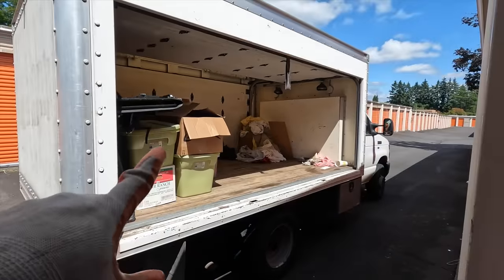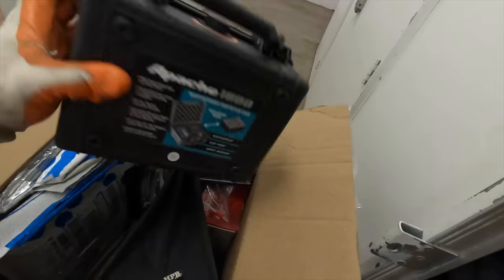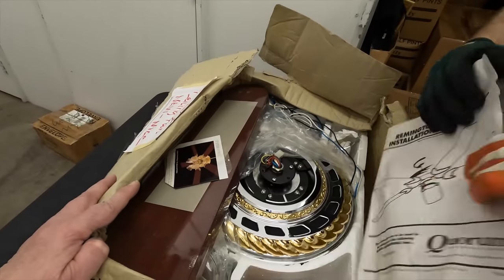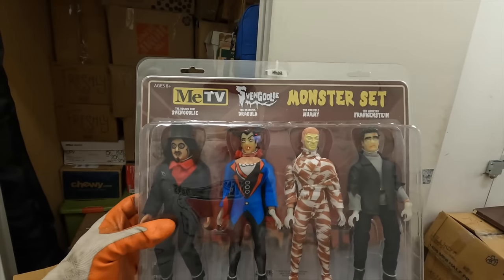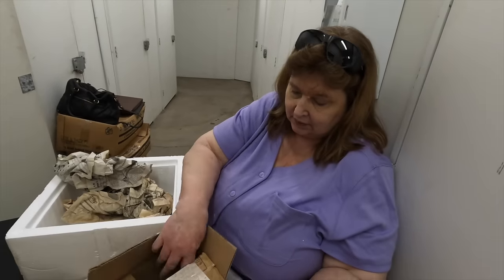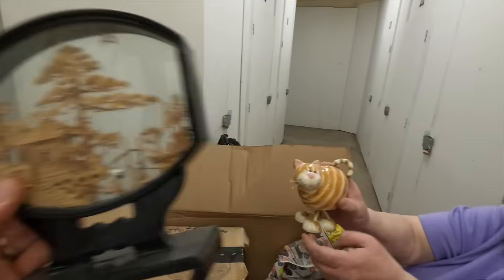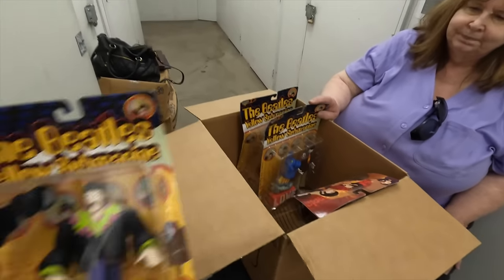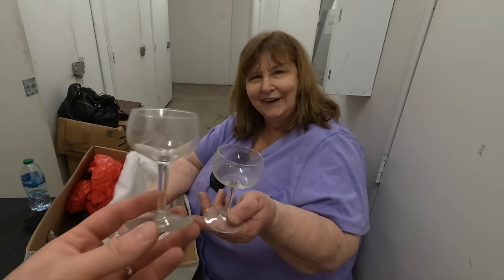U-Haul Abandoned Storage Auctions Are MONEY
U-Haul Storage Locker Auctions Here in Portland, Oregon! Paid $700 Total 5x5

We Found a LOAD of Storage Auction Treasure inside each box.